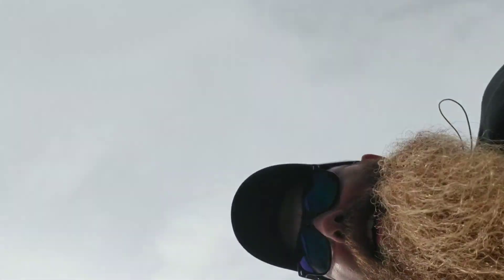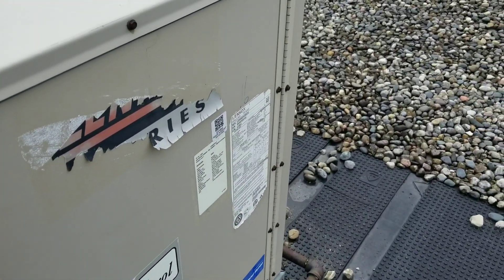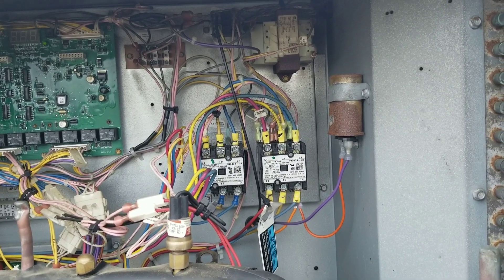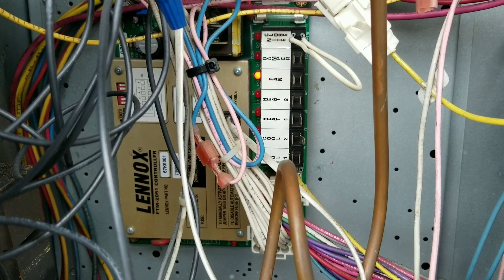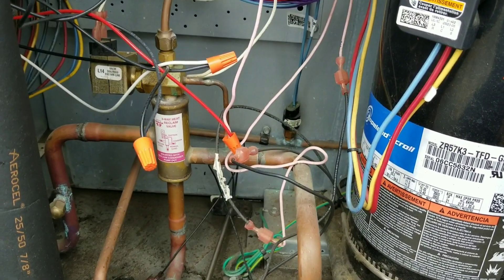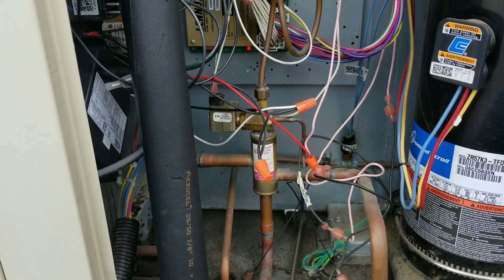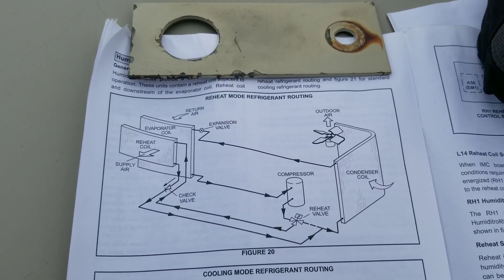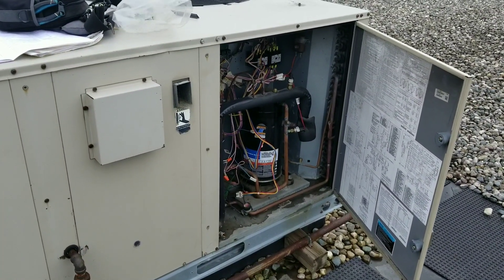Lennox package unit no AC/loss of comm with EMS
Today we go through a Lennox package unit that is no longer communicating with the energy management company. We learn a bit about the lennox humiditrol option and a little bit of other stuff. Enjoy- sorry for the poor audio at the end.